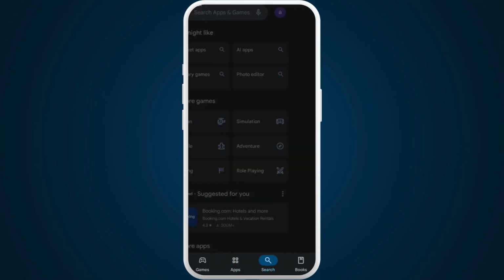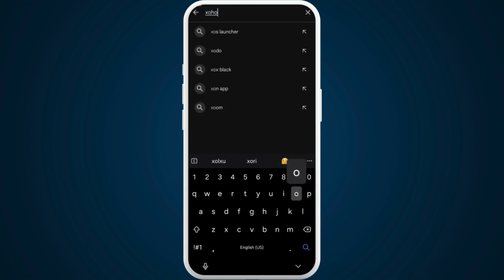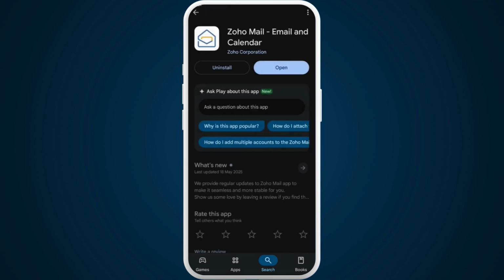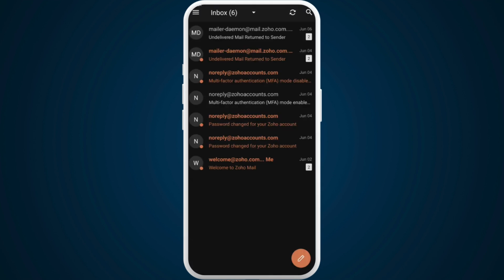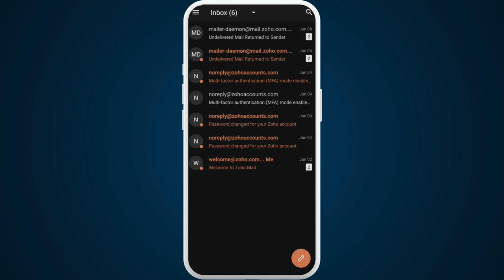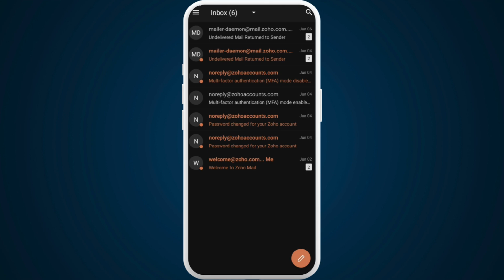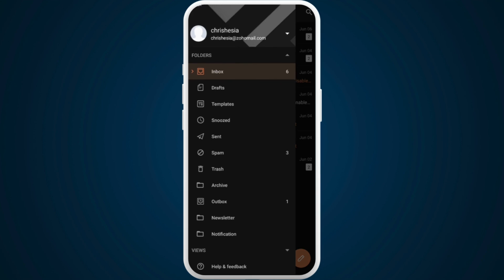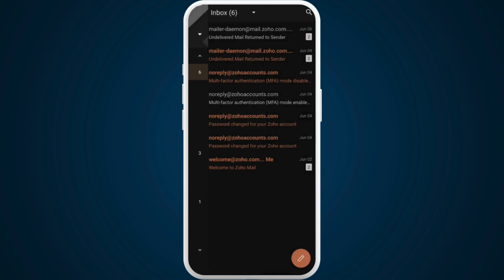How to Use Zoho Mail On Android 2025?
Want to check your Zoho Mail on the go? Here's how to use Zoho Mail on Android in 2025! This quick tutorial shows you how to download the Zoho Mail app from the Google Play Store, log in to your account, and explore key features like composing emails, checking folders, adding attachments, and managing your inbox efficiently from your Android device. You'll also learn how to enable notifications, sync contacts, and customize settings for a smoother mobile email experience.